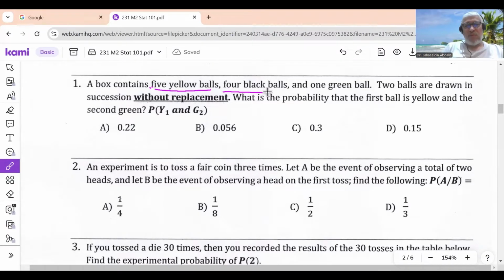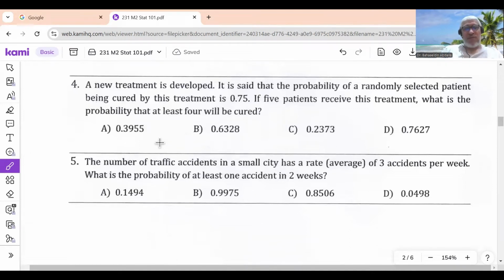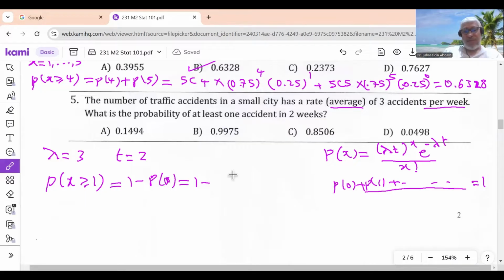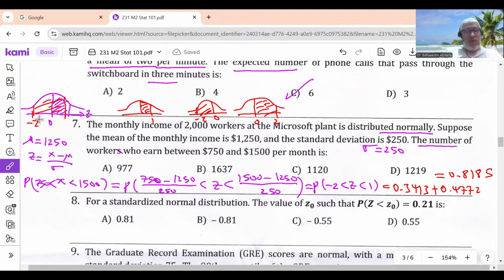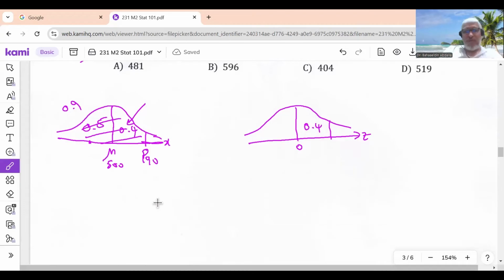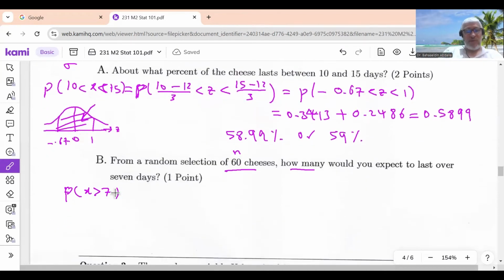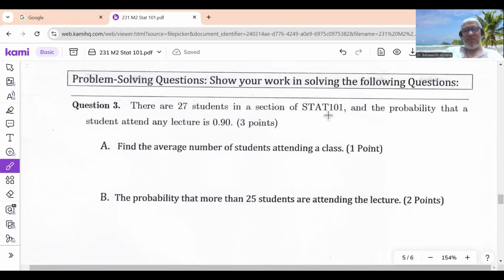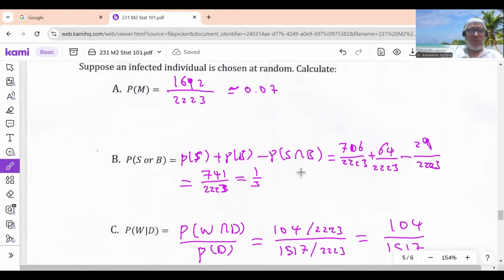Stat 101 Second Major Term 231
Stat 101, Dr. Bahaaeldin Abdalla, PSU